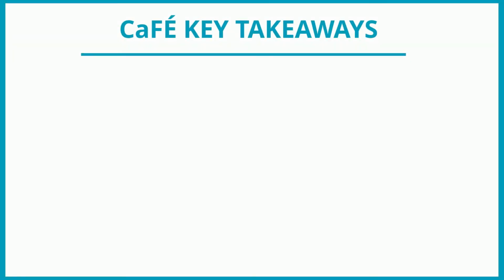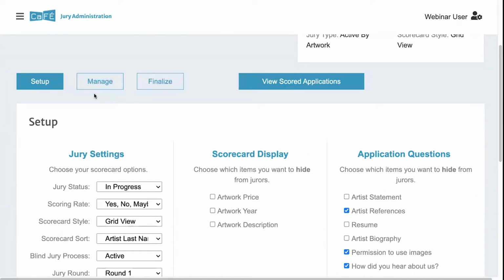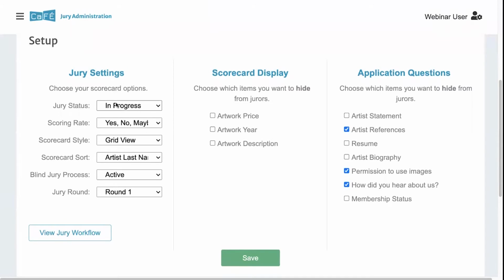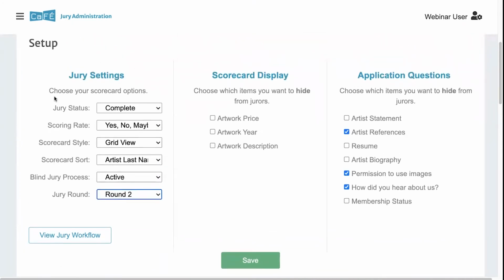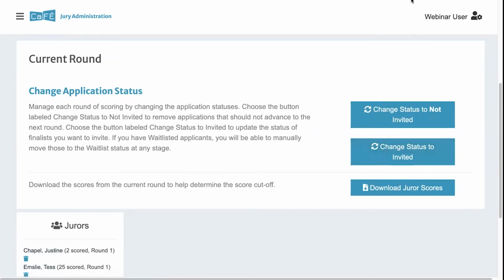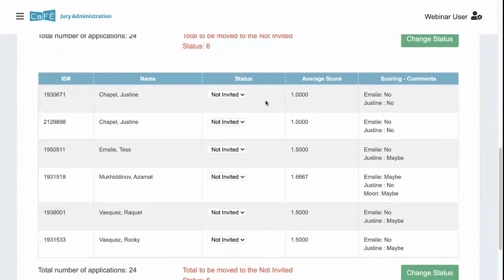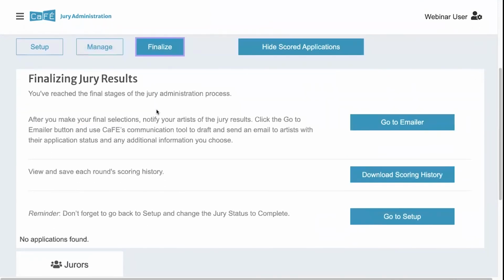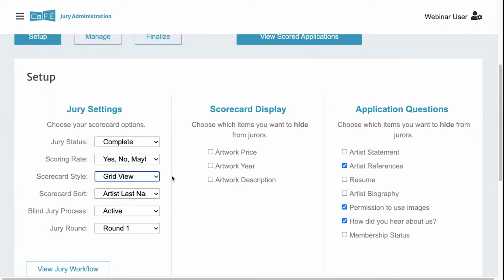CaFÉ Webinar - Sneak Peek at the New CaFÉ Part II: Jury Administration | CaFÉ - Call For Entry